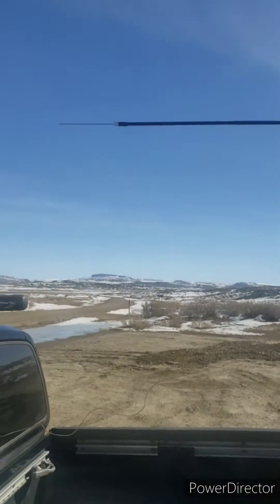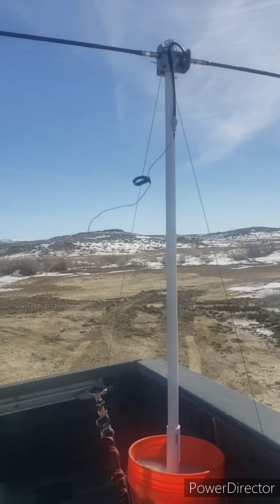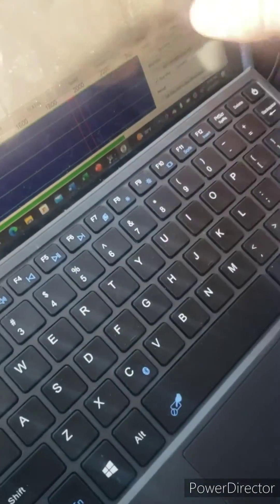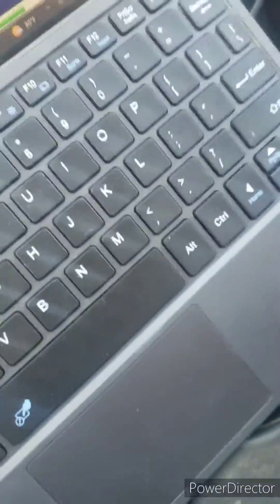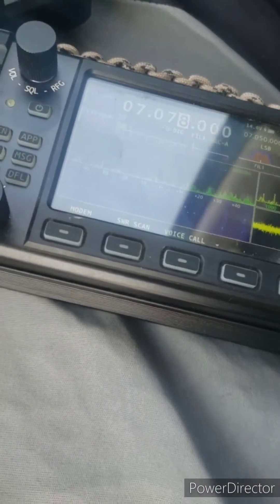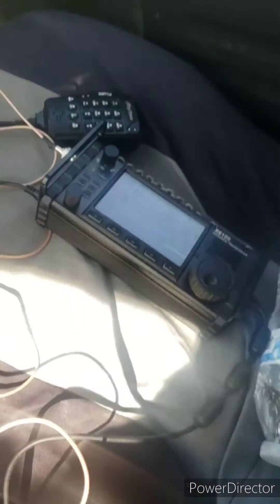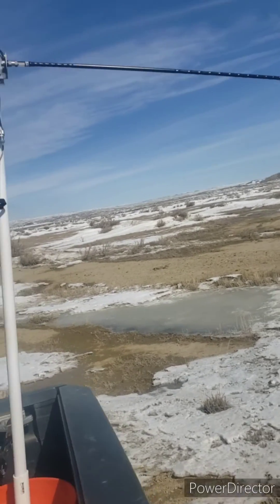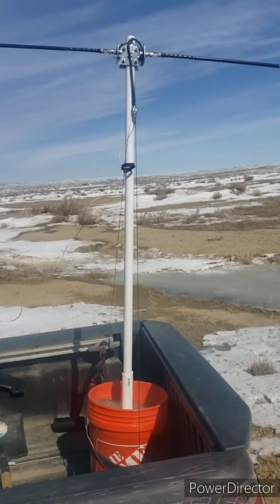Testing A Mobile NVIS Setup on 40 Meters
Testing A Mobile NVIS Setup